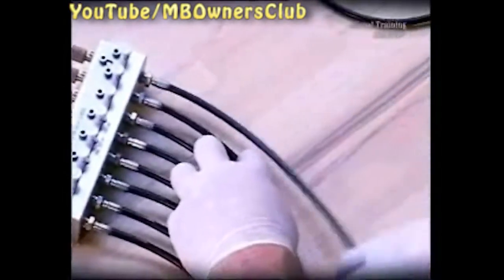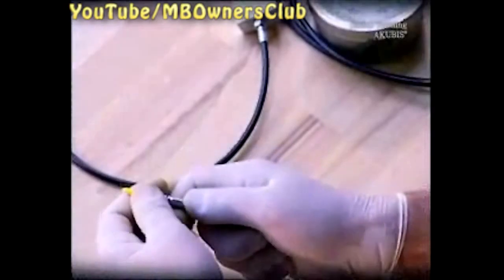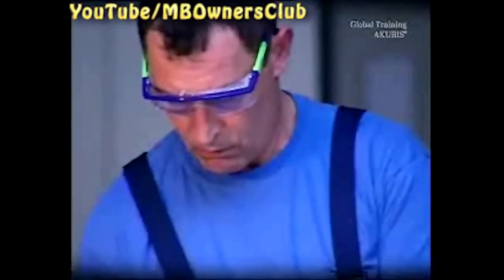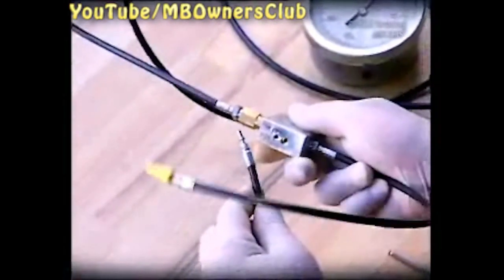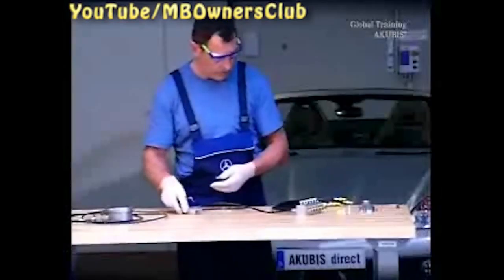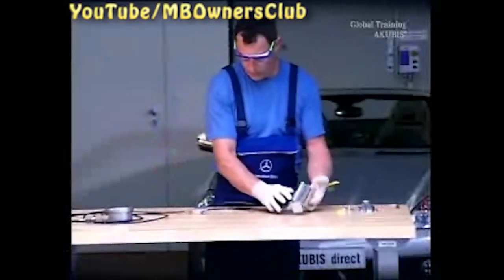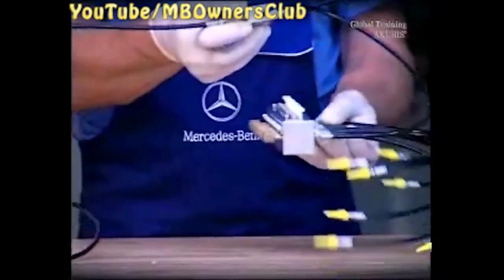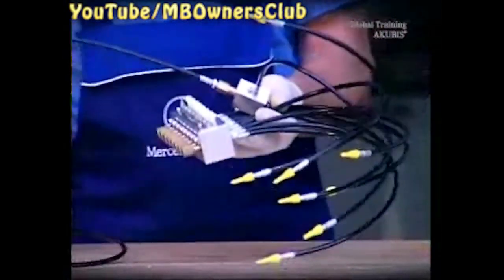Mercedes-Benz SLK - How to prepare the hydraulic pressure test on Vario roof | R171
The Vario roof of an SLK no longer opens correctly.
The cause may be e.g. a defective cylinder on the hydraulic assembly.
The cause can be found quickly  with a hydraulic pressure test.
The following aids are required:
A valve block, ...
... pressure tester, ...
... oil injector, ...
... an adapter for connecting the pressure gauge, ...
... a connecting piece for the adapter ...
... and a set of stop plugs.
Start with the pressure gauge.
Detach the stop plug and screw the connecting piece on.
Connect both to the adapter.
Connect the outer right line of the  valve block to the adapter.
The preparatory work for the hydraulic  pressure test is thus complete.